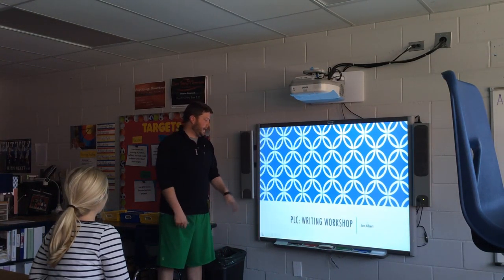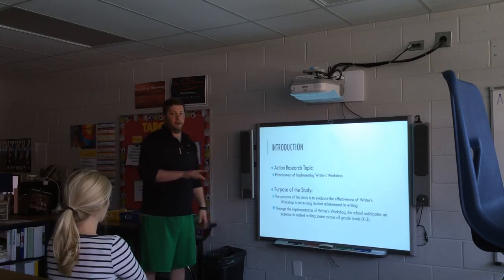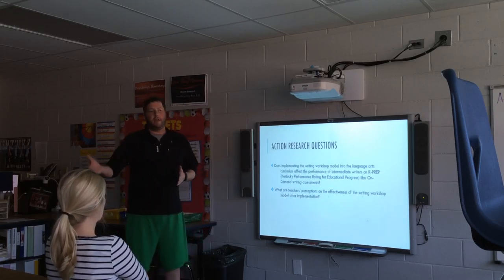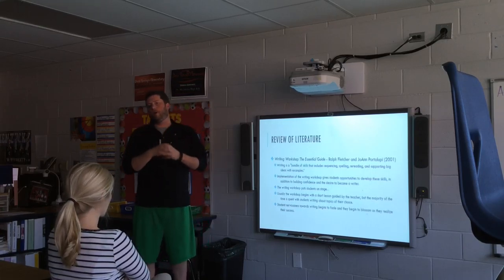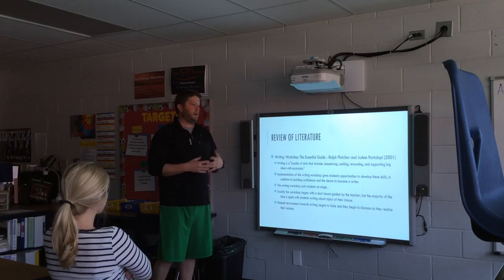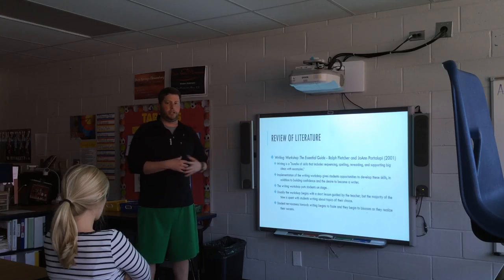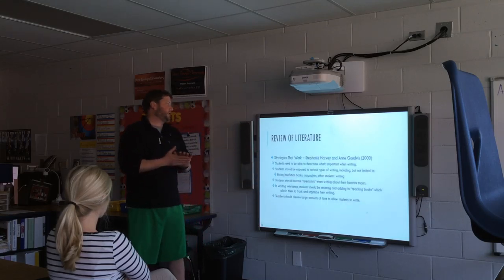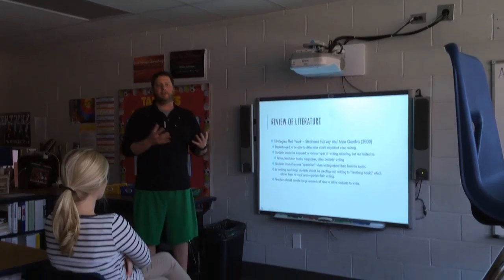Joe Albert - PLC - Writing Workshop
Video 1 or 2 (camera fell during taping)